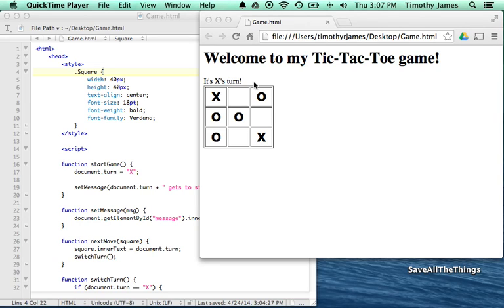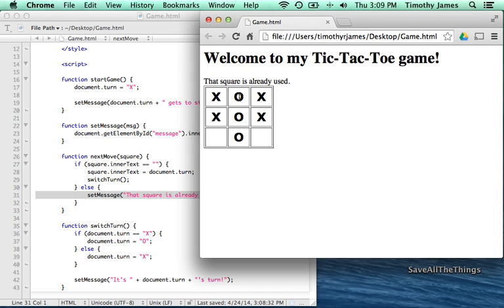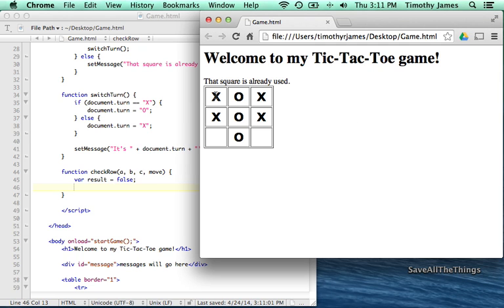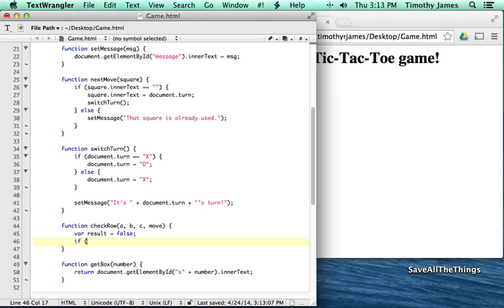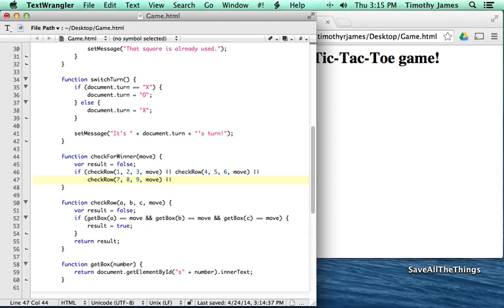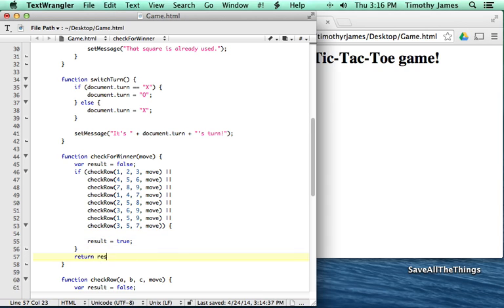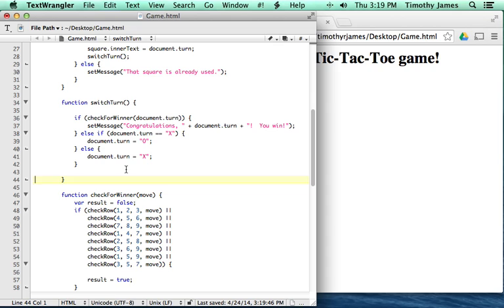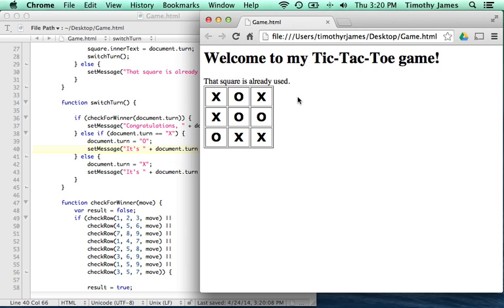Learning HTML and JavaScript with a Tic-Tac-Toe Game: Lesson 5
This is a simple exercise meant to teach teens and beginning programmers the basics of programming.  This lesson illustrates how to build the game. You can see details on the whole series

If I've helped you learn to code in 2017, please go and let me know!